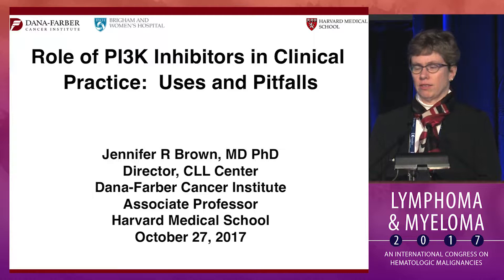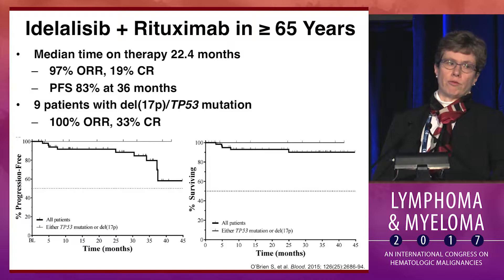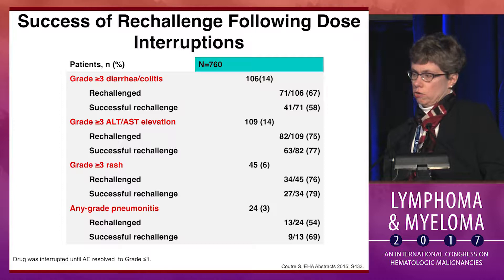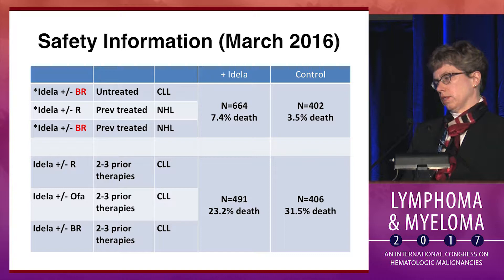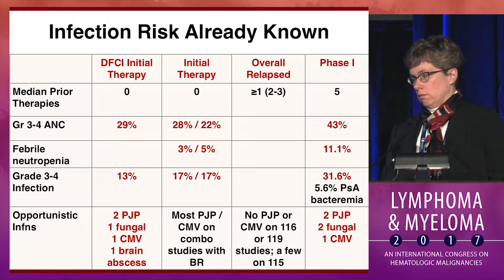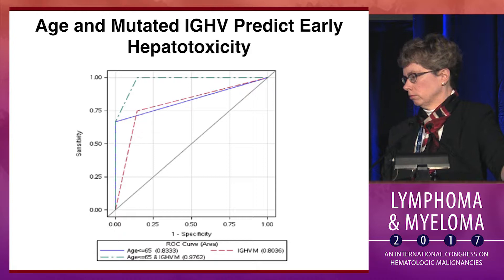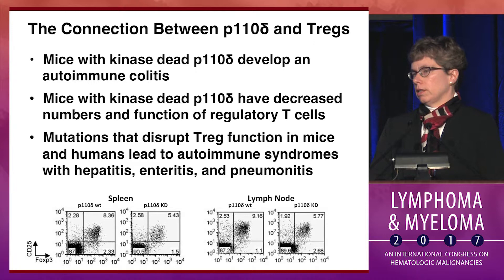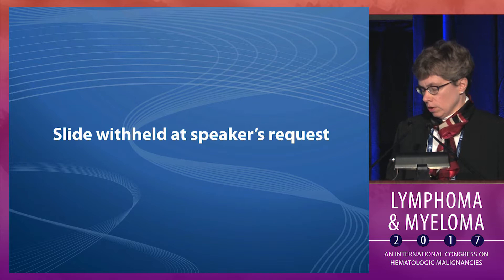Role of PI3K inhibitors in clinical practice: Uses and pitfalls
In this presentation from the Lymphoma & Myeloma 2017, Dr. Jennifer R. Brown discusses the advantages and disadvantages to the use of PI3K inhibitors for the treatment of CLL.